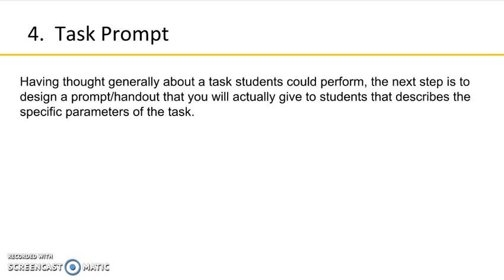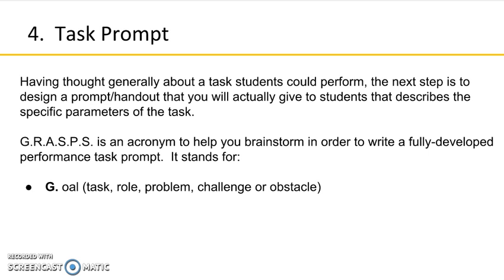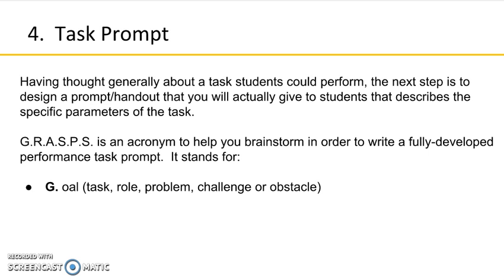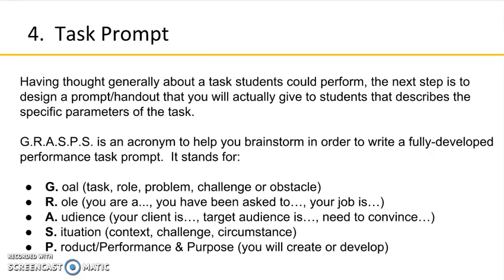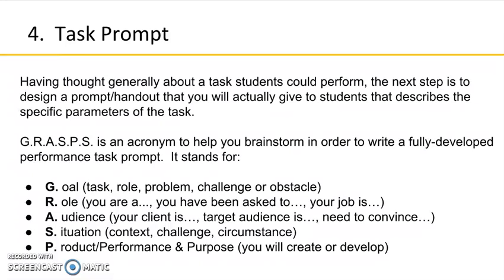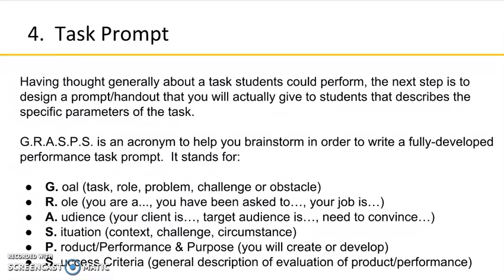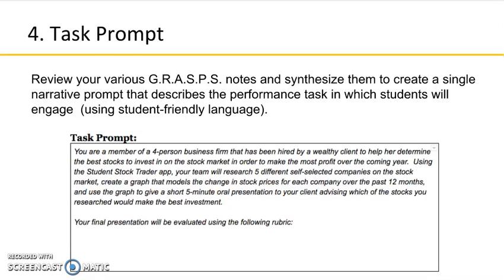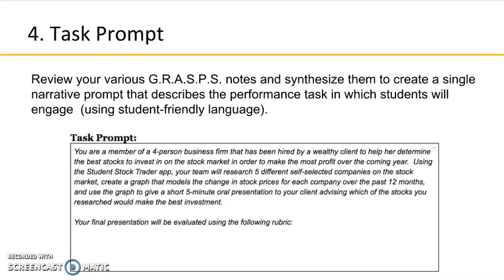Part 4b: Performance Assessments Prompts